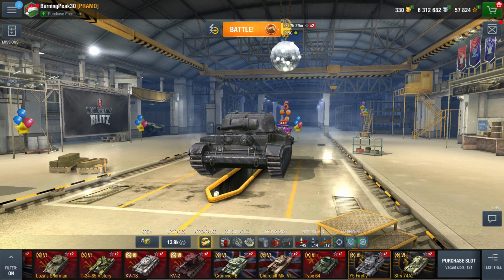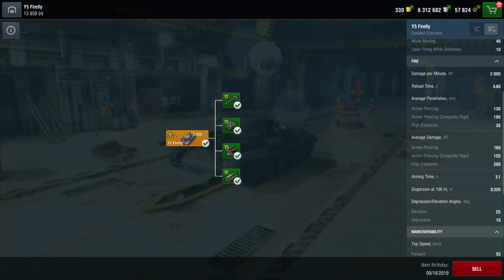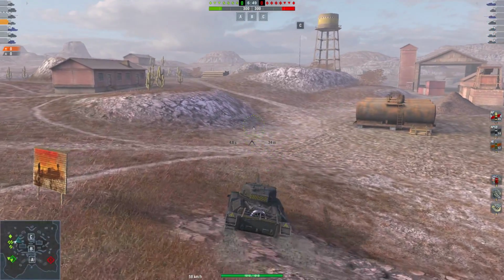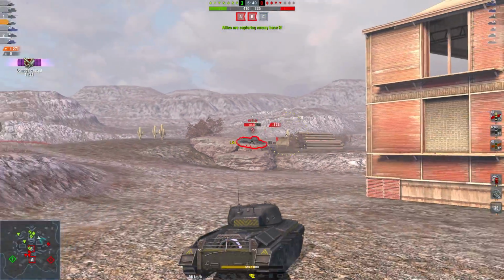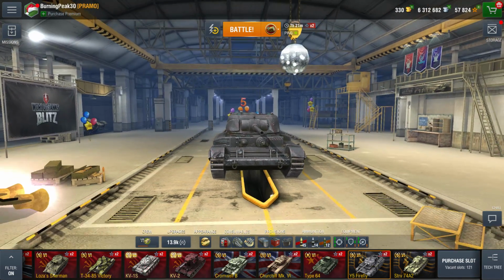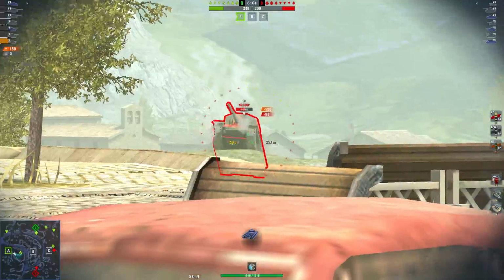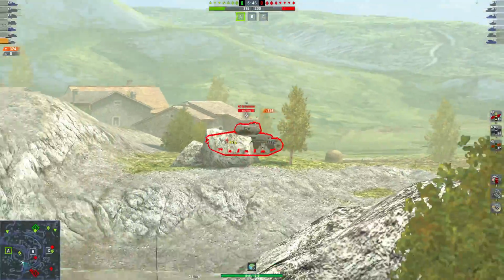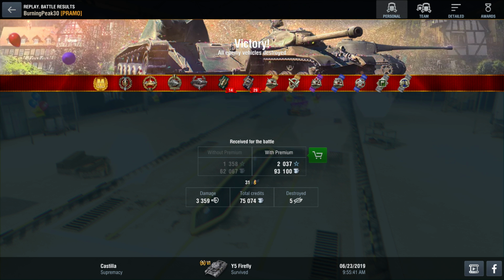Wot blitz: Y5 Firefly | Blitz Birthday tank and free gold!!?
hey guys today im going to show you how to get some free gold out of the Blitz birthday event.